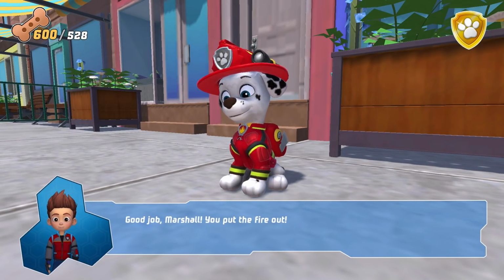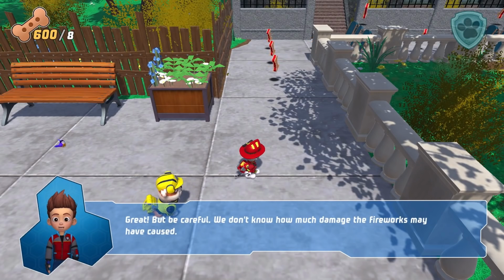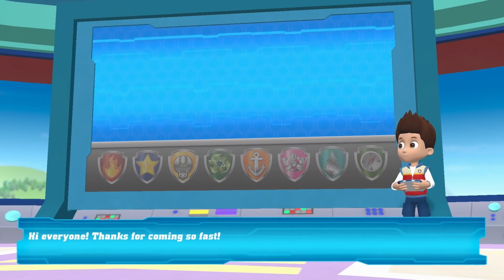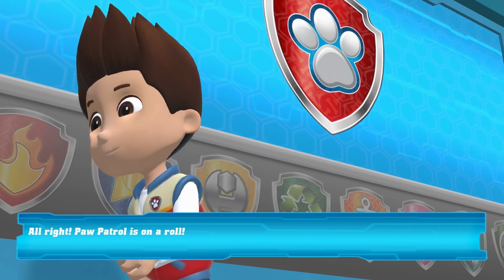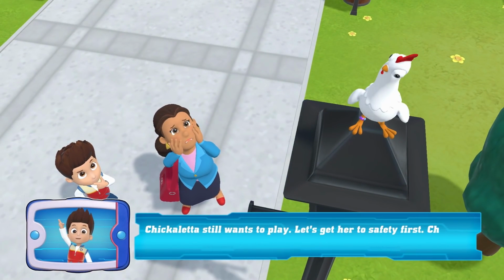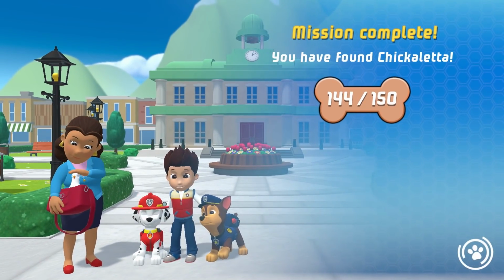PAW Patrol On a Roll Funny Cartoon Animation! Full Episode Ultimate Rescue Mission #64 Nick.Jr HD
Movie! New Season! 24/7 New Game Adventure City Calls coming soon
no pup is too small! Watch as PAW Patrol works together to keep Adventure Bay safe. Ryder, Chase, Marshall, Skye, Rocky, Zuma, Rubble. Great game for kids! PAW Patrol On a Roll Funny Cartoon Animation! Full Episode Ultimate Rescue Mission #64 Nick.Jr HD